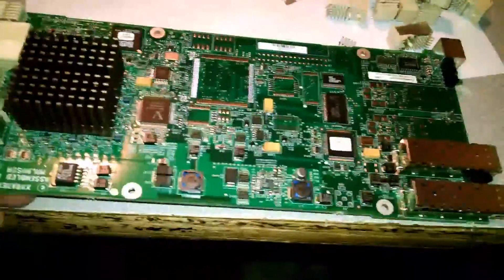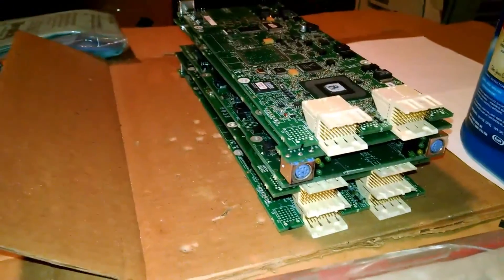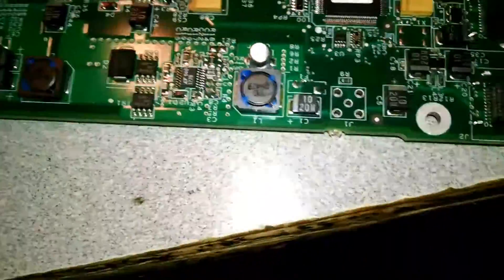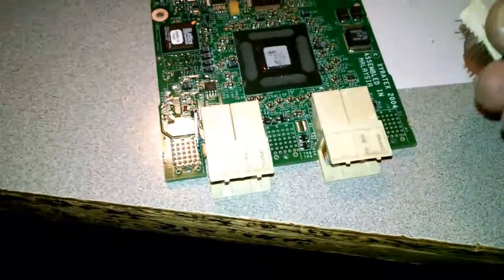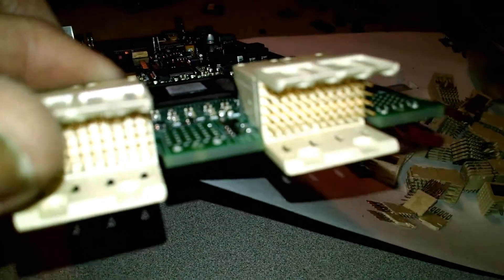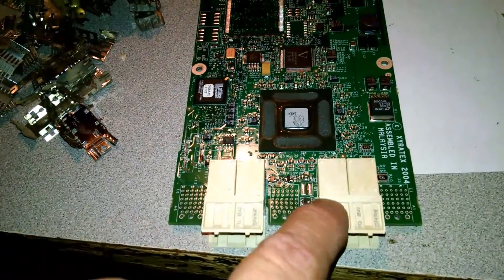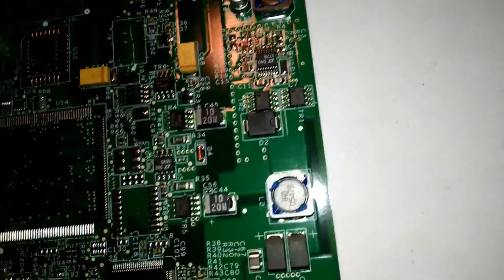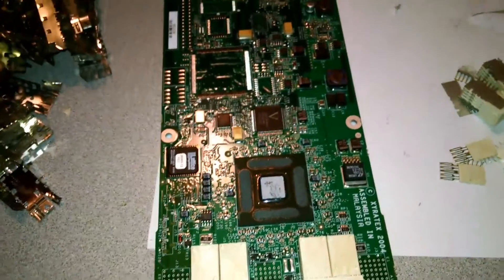Process Many PCBs Quickly. Gold Recovery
This video shows one technique for removing components off of many of the same type of printed circuit boards or PCBs.